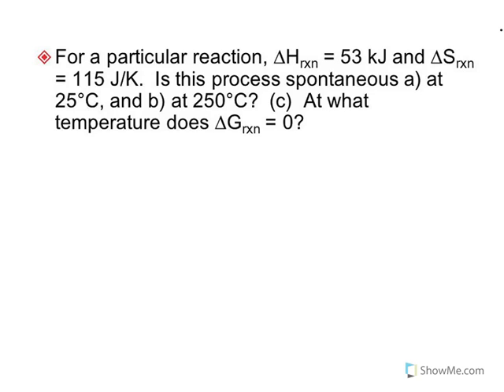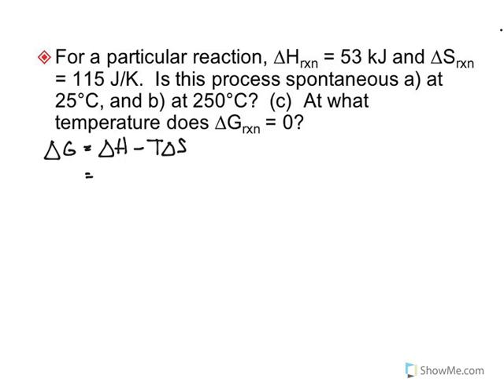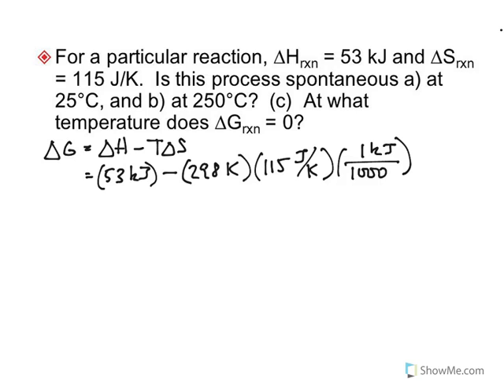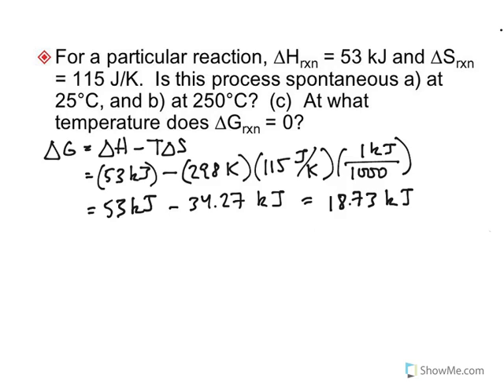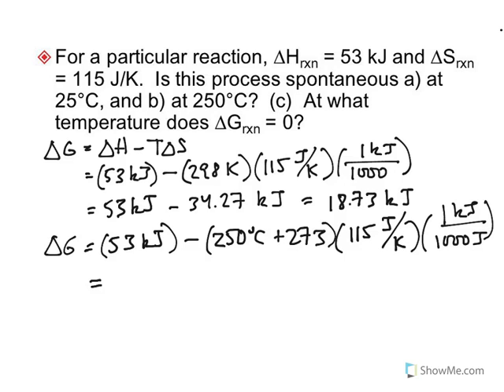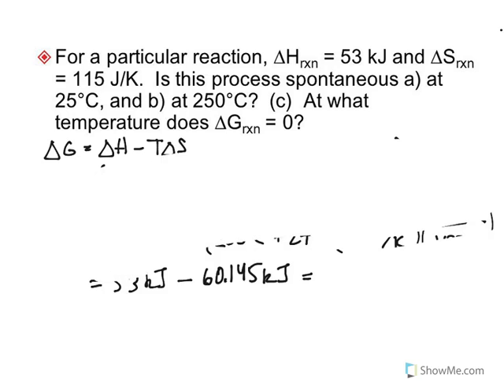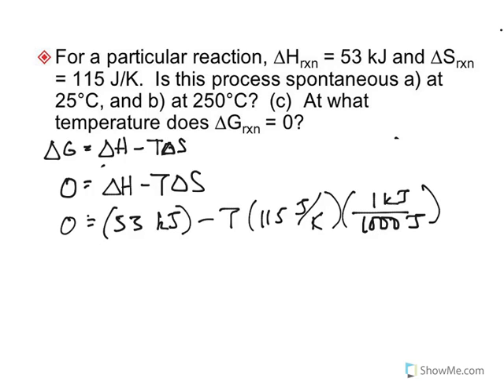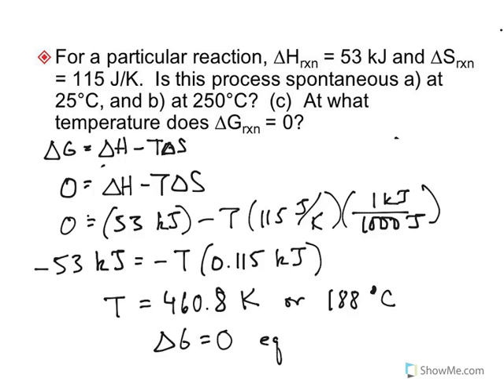Gibbs Free Energy relating to Enthalpy and Entropy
Problem deals with the mathematical relationship between Gibbs Free Energy (delta G) and enthalpy (delta H) and entropy (delta S). Gibbs Free Energy is the chemistry term used to find out if a given reaction will be spontaneous at certain temperatures.